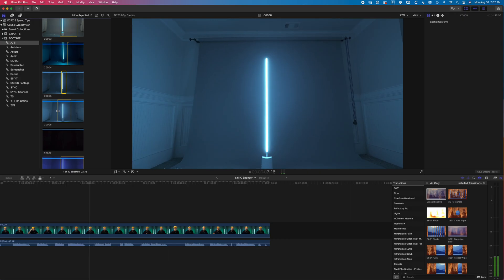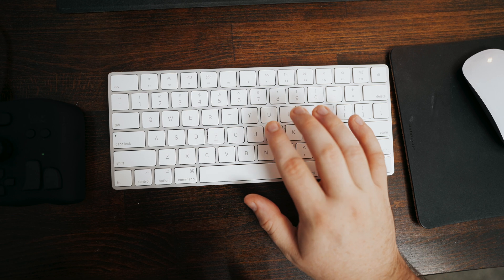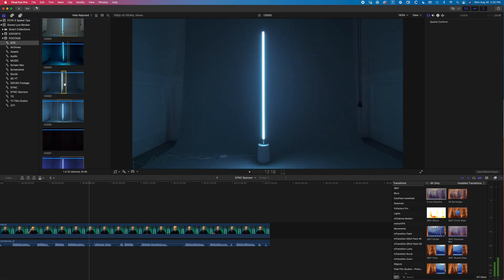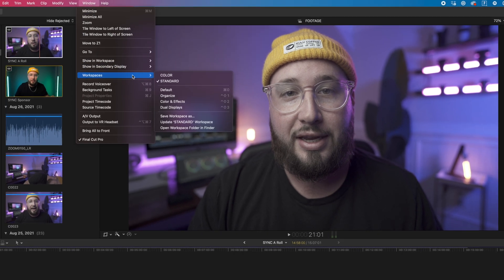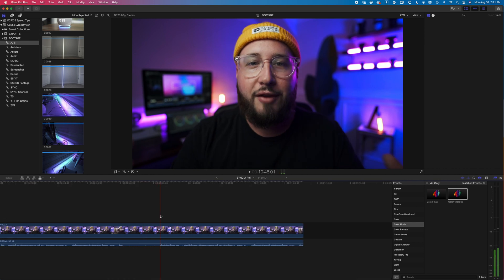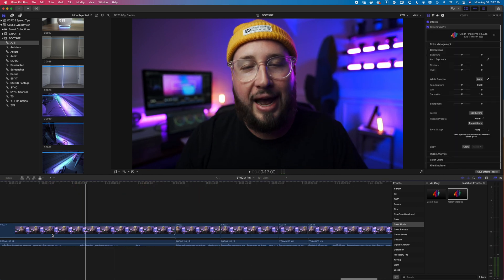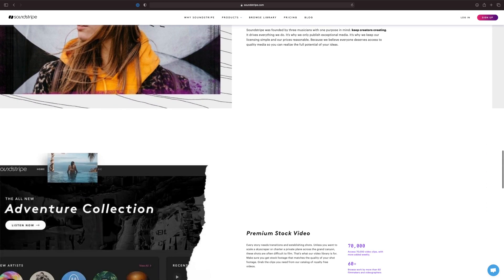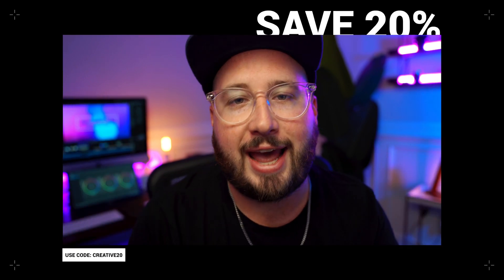EDIT Videos FASTER ⚡️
⚡️FEATURED GEAR⚡️
Tourbox Controller

TIMESTAMPS
00:00 intro
00:41 Playback
01:31 Workspaces
02:24 Edit Backwards
03:03 Picking Music
03:59 Midi Controller